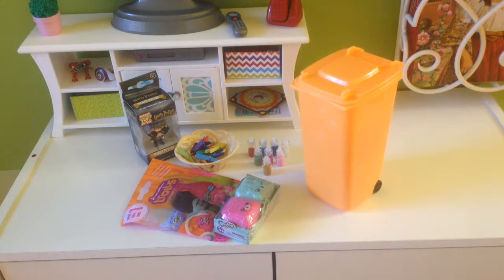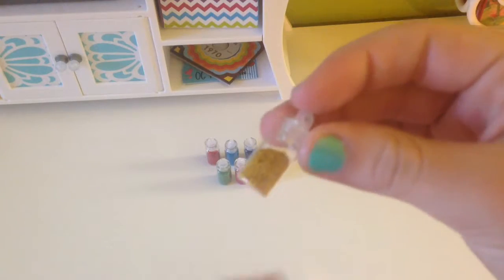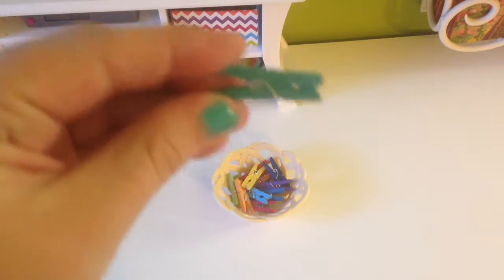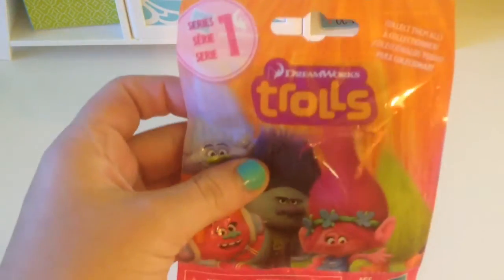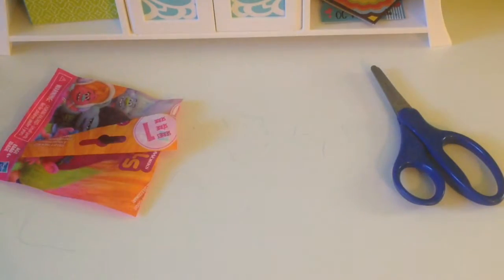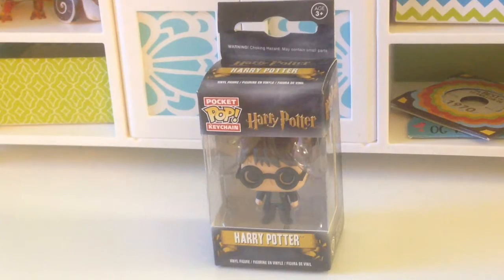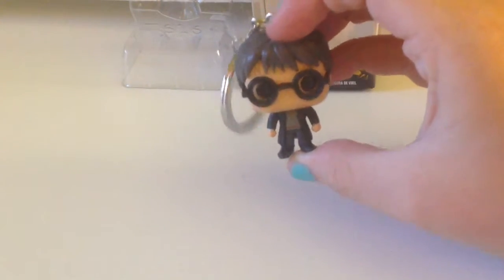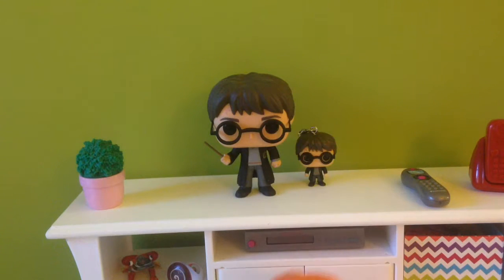Opening Blind Bags and Fun Finds :)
Also I would like to thank you guys for over 100 SUBSCRIBERS!!! I'm so happy!! Thanks :)